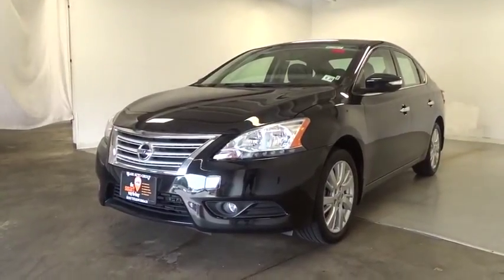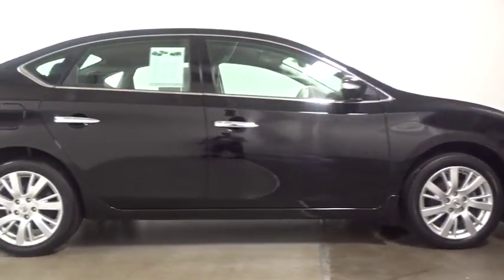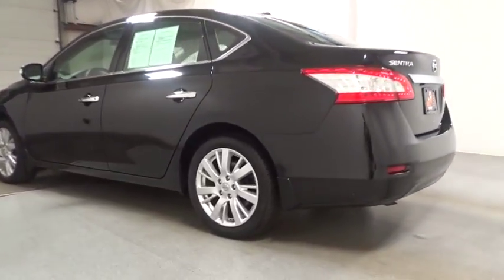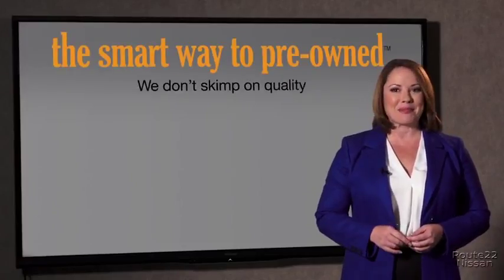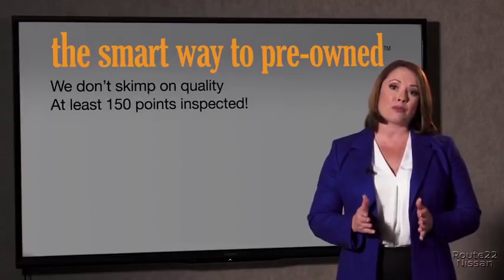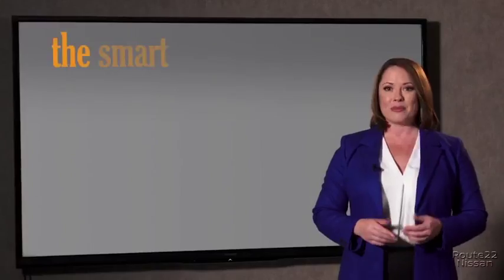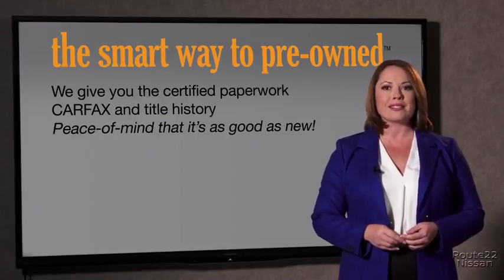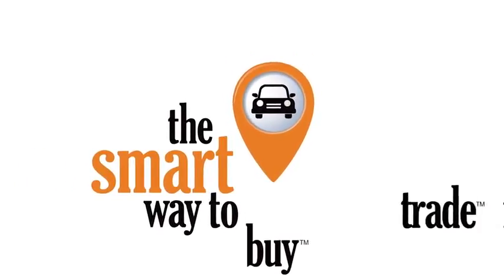2015 Nissan Sentra Hillside, Newark, Union, Elizabeth, Springfield, NJ N23807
2015 Nissan Sentra available in Hillside, New Jersey at Route 22 Nissan. Servicing the Newark, Union, Elizabeth, Springfield, NJ area.

SMART WAY TO PRE-OWNED Ever wonder exactly what youre getting when purchasing a used vehicle? Its difficult to know what you're truly getting into when taking on the wheel of a pre-owned vehicle. Luckily, each of our pre-owned vehicles are put through a vigorous 150-point inspection. With the smart way to pre-owned, we include a vehicle history report as well as a title check on every pre-owned vehicle in stock. This way, you know that the vehicle you are purchasing has not been affected by circumstances such as natural disasters (i.e. Hurricane Irma/Hurricane Harvey), Odometer rollback, Factory Lemon-Law Buyback, Salvage/Rebuilds, Washed Title and road accidents. With the smart way to pre-owned, you and your passengers can feel safe in the seats of your newly-bought, pre-owned vehicle. When you purchase a vehicle with the CARFAX Buyback Guarantee, you're getting what you paid for. This 2015 Nissan Sentra has great acceleration and wonderful styling without sacrificing exceptional fuel economy. The incredibly low mileage and painstaking upkeep on this Nissan Sentra makes it a once-in-a-lifetime deal that won't last long! More information about the 2015 Nissan Sentra: The Nissan Sentra is better looking and more fuel efficient than ever. Even in the base trim, the Sentra is well-equipped. At the top of the lineup, Nissan includes many premium touches, such as a touch-screen audio system, Intelligent Key entry and dual-zone climate control. All this comes in at less than $20,000. This model sets itself apart with handsome new styling, roomy interior, premium tech options, and Excellent fuel economy
Window Grid Antenna,1 LCD Monitor In The Front,Radio w/Seek-Scan, MP3 Player, Clock, Speed Compensated Volume Control, Aux Audio Input Jack, Steering Wheel Controls, Radio Data System and External Memory Control,Bluetooth Wireless Phone Connectivity,Streaming Audio,Body-Colored Front Bumper,Trunk Rear Cargo Access,Fully Galvanized Steel Panels,Tires: P205/50VR17 AS,Front Fog Lamps,Variable Intermittent Wipers,Fully Automatic Aero-Composite Halogen Headlamps w/Delay-Off,Body-Colored Rear Bumper,Chrome Door Handles,Steel Spare Wheel,Fixed Rear Window w/Defroster,Compact Spare Tire Mounted Inside Under Cargo,Body-Colored Power Heated Side Mirrors w/Manual Folding and Turn Signal Indicator,Light Tinted Glass,Metal-Look Grille w/Chrome Surround,LED Brakelights,Wheels: 17 Split 7-Spoke Aluminum-Alloy,Chrome Side Windows Trim and Black Front Windshield Trim,Clearcoat Paint,Delayed Accessory Power,2 Seatback Storage Pockets,Front Cupholder,Full Cloth Headliner,Rear Cupholder,Leather Gear Shift Knob,FOB Controls -inc: Trunk/Hatch/Tailgate,60-40 Folding Bench Front Facing Fold Forward Seatback Rear Seat,Sliding Front Center Armrest and Rear Center Armrest,Driver And Passenger Heated-Cushion, Driver And Passenger Heated-Seatback,Interior Trim -inc: Simulated Wood Instrument Panel Insert, Simulated Wood Door Panel Insert, Simulated Wood Console Insert and Chrome/Metal-Look Interior Accents,Analog Display,Leatherette Door Trim Insert,Cruise Control w/Steering Wheel Controls,Remote Releases -Inc: Power Cargo Access and Mechanical Fuel,Proximity Key For Doors And Push Button Start,Perimeter Alarm,Carpet Floor Trim and Carpet Trunk Lid/Rear Cargo Door Trim,HVAC -inc: Underseat Ducts,Full Carpet Floor Covering,Driver Foot Rest,Driver And Passenger Visor Vanity Mirrors w/Driver And Passenger Auxiliary Mirror,Selective Service Internet Access,HomeLink Garage Door Transmitter,Full Floor Console w/Covered Storage, Mini Overhead Console w/Storage and 2 12V DC Power Outlets,Trip Computer,Seats w/Leatherette Back Material,Outside Temp Gauge,Day-Night Auto-Dimming Rearview Mirror,Leather/Metal-Look Steering Wheel,Engine Immobilizer,Heated Front Bucket Seats -inc: 6-way adjustable driver's seat,Gauges -inc: Speedometer, Odometer, Engine Coolant Temp, Tachometer, Trip Odometer and Trip Computer,Manual Tilt/Telescoping Steering Column,2 12V DC Power Outlets,4-Way Passenger Seat -inc: Manual Recline and Fore/Aft Movement,Leather-Appointed Seat Trim,Power Rear Windows,Fade-To-Off Interior Lighting,Remote Keyless Entry w/Integrated Key Transmitter, Illuminated Entry, Illuminated Ignition Switch and Panic Button,Cargo Space Lights,Smart Device Integration,Power Door Locks w/Autolock Feature,Dual Zone Front Automatic Air Conditioning,Valet Function,Instrument Panel Covered Bin, Driver / Passenger And Rear Door Bins,Manual Adjustable